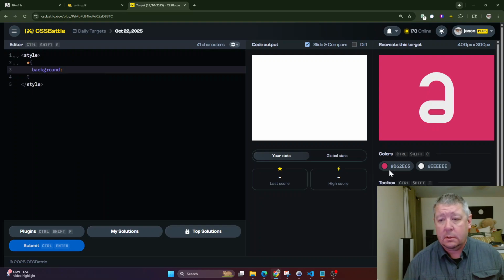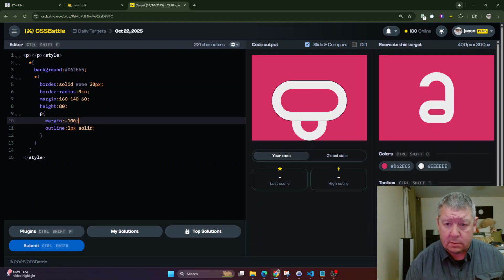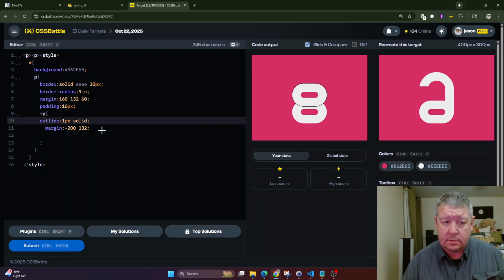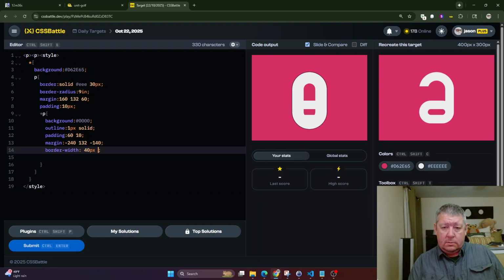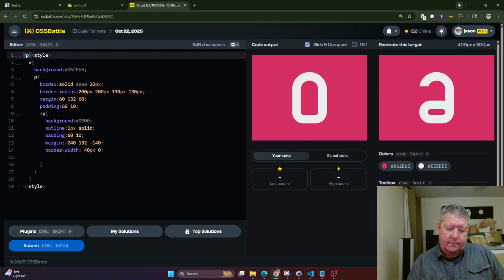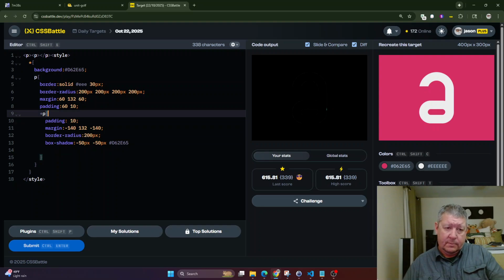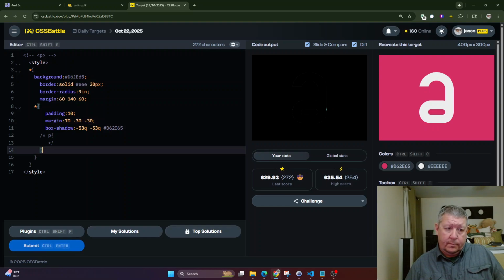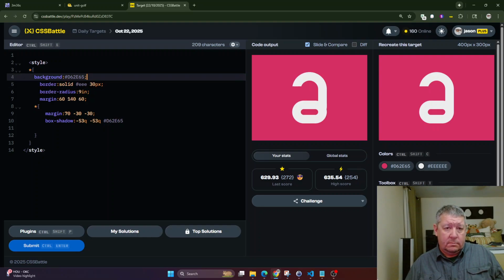CSSBattle Daily 2025 10 22